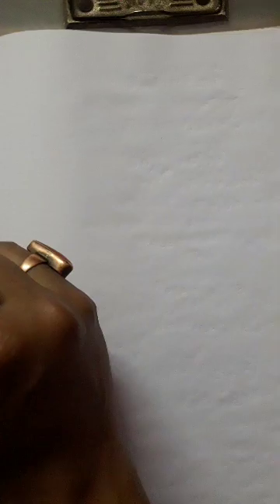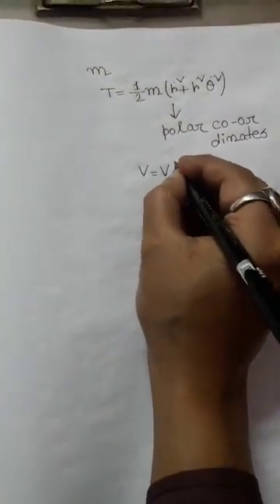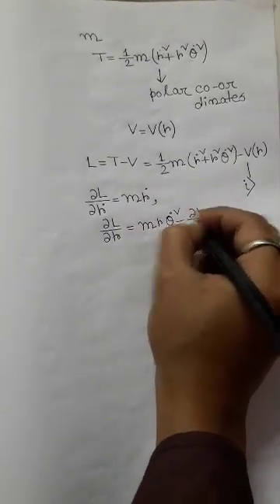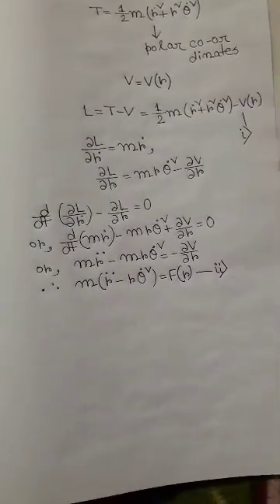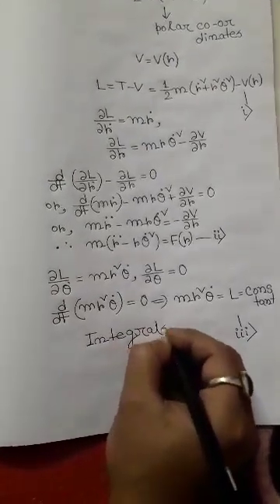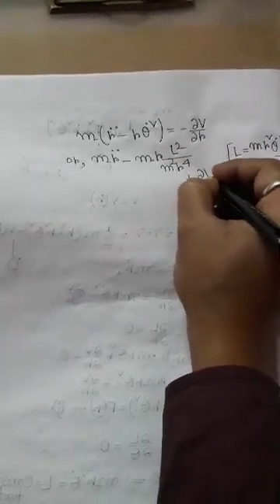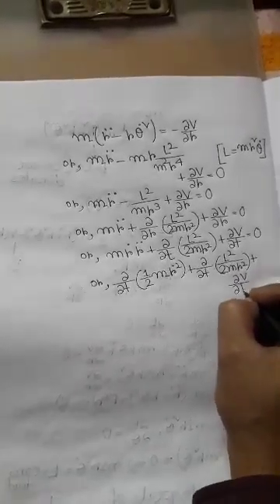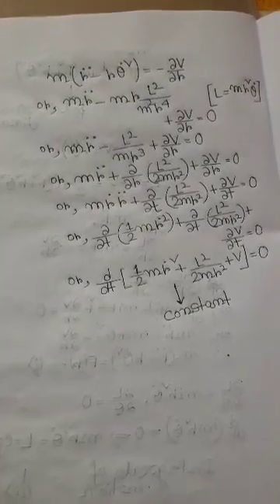CLASSICAL MECHANICS, EQUATION OF MOTION OF A PARTICLE IN A CENTRAL FORCE FIELD, LECTURE-3